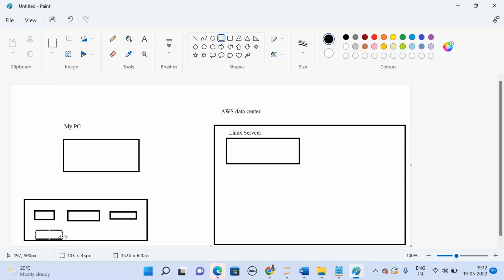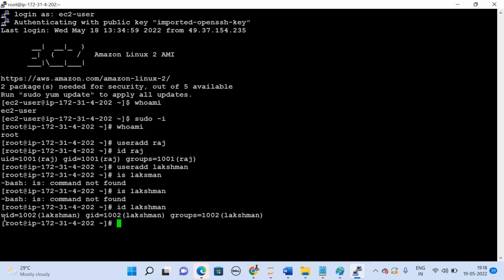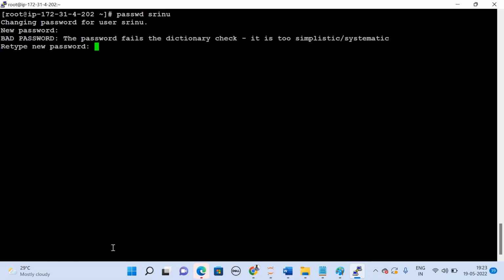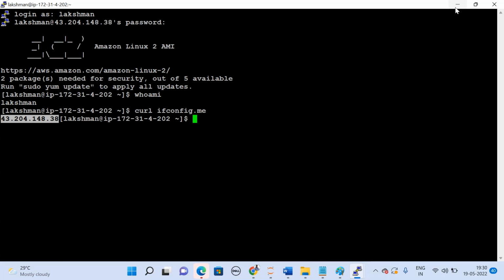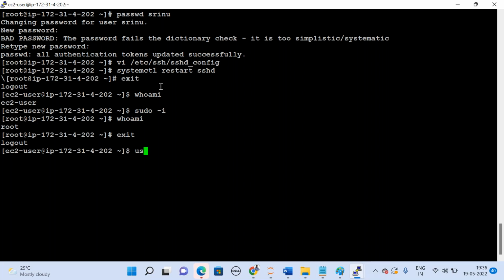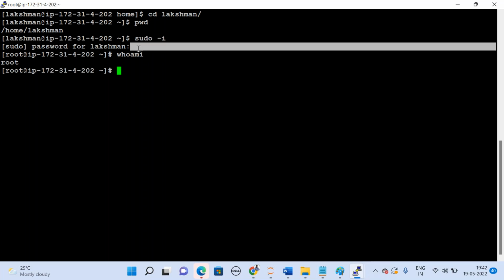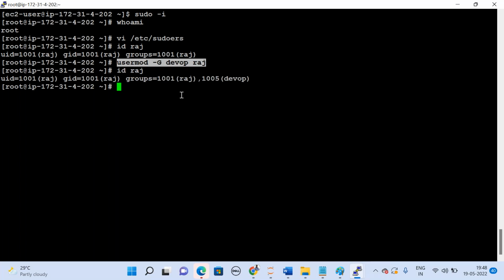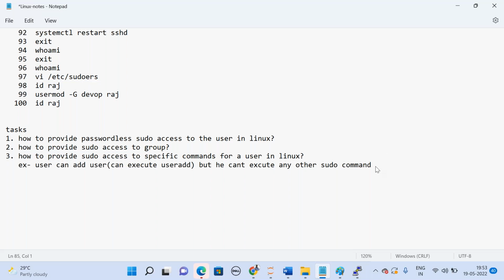Linux Tutorial For Beginners | Most Popular Linux & Terminal Commands | Unix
Waterfall Model
Limitations of Waterfall Model
Agile Methodology
DevOps Stages
Continuous Integration
Continuous Delivery
Continuous Deployment
Jenkins Demo
Configuration Management
Docker Demo
Continuous Monitoring
Introduction to Nagios
DevOps Use-Case
Git & GitHub
Storing Versions
version Control Tools
Git & GitHub
creating Repositories
Syncing Repositories
Making Changes
Parallel Development
# Jenkins Plugins
# Docker Registry
kubernetestrainer s
Kubernetes Installation
kubernetesfullcourse Features
kubernetesforbeginners Architecture
working of Kubernetes
kubernetes Hands-on
Configuration Management
ansibleintelugu Architecture
ansible Hands-on
puppet Use-Case
what Nagios?
Nagios Features
Nagios Architecture
Nagios Demo